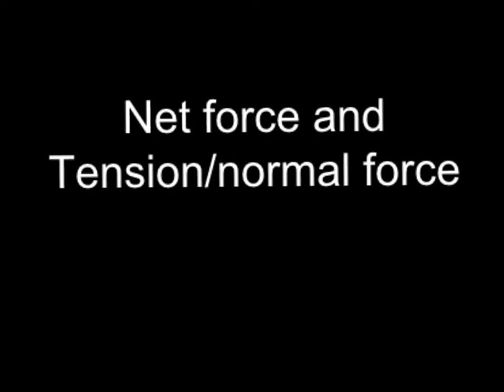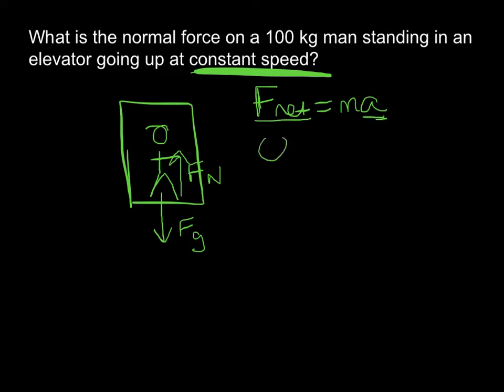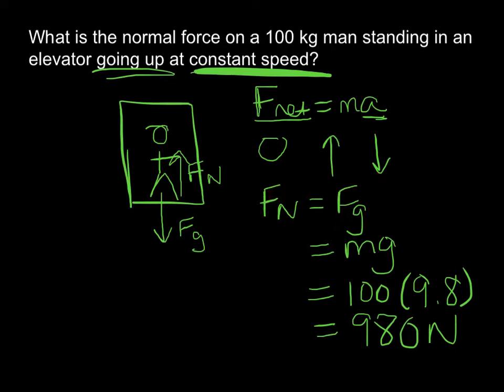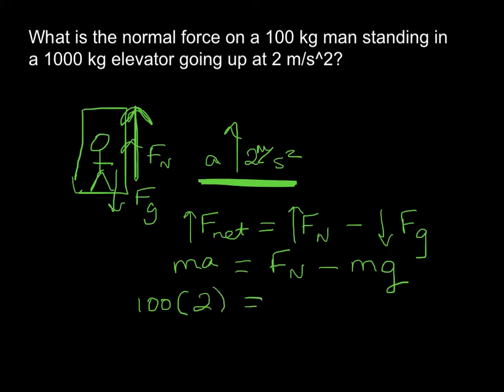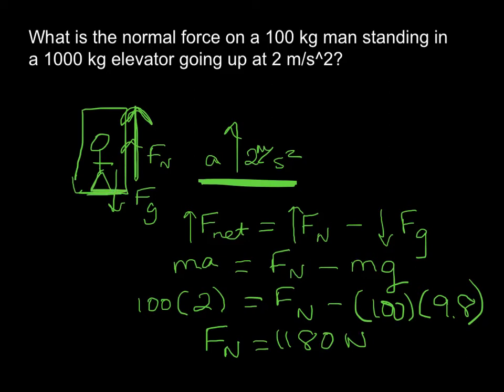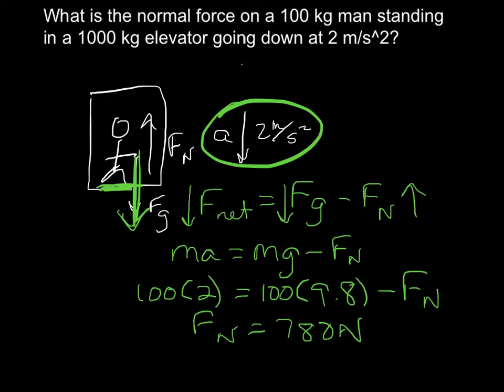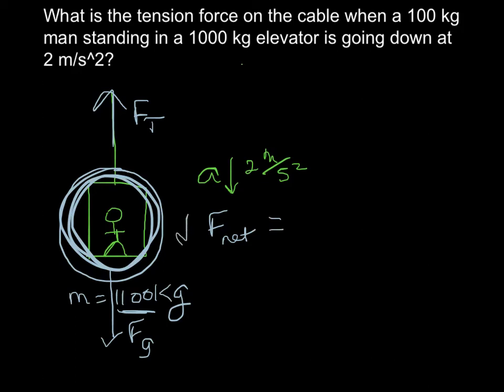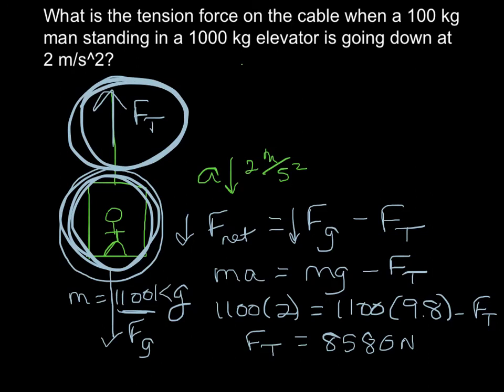Net force and tension/ normal force